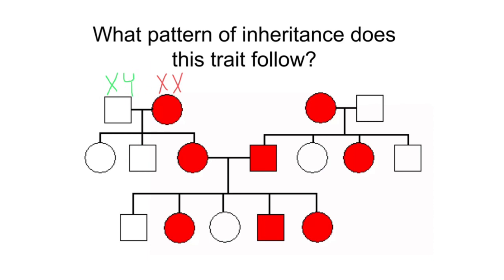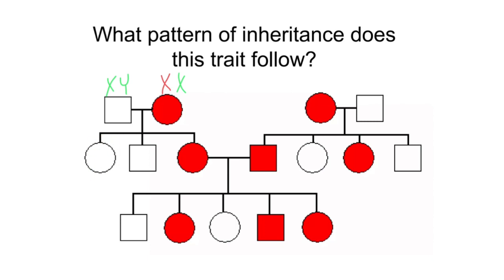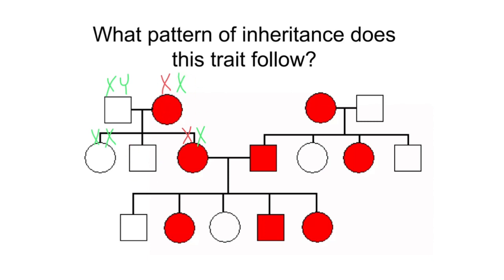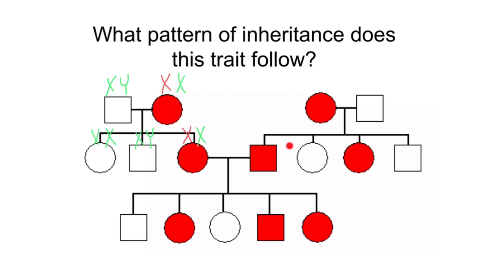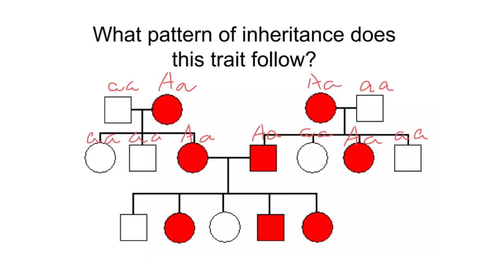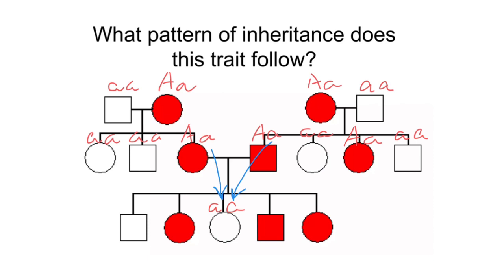How to Solve Pedigree Genetics Problems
A pedigree is a chart of the genetic history of a family over several generations

Males are represented as squares, while females are represented as circles
Shaded symbols mean an individual is affected by a condition, while an unshaded symbol means they are unaffected
A horizontal line between man and woman represents mating and resulting children are shown as offshoots to this line
Generations are labeled with roman numerals and individuals are numbered according to age (oldest on the left)

Determining Autosomal Inheritance

Dominant and recessive disease conditions may be identified only if certain patterns occur (otherwise it cannot be confirmed)

Autosomal Dominant

If both parents are affected and an offspring is unaffected, the trait must be dominant (parents are both heterozygous)
All affected individuals must have at least one affected parent
If both parents are unaffected, all offspring must be unaffected (homozygous recessive)

Autosomal Recessive

If both parents are unaffected and an offspring is affected, the trait must be recessive (parents are heterozygous carriers)
If both parents show a trait, all offspring must also exhibit the trait (homozygous recessive)

Determining X-Linked Inheritance

It is not possible to confirm sex linkage from pedigree charts, as autosomal traits could potentially generate the same results

However certain trends can be used to confirm that a trait is not X-linked dominant or recessive

X-linked Dominant

If a male shows a trait, so too must all daughters as well as his mother
An unaffected mother cannot have affected sons (or an affected father)
X-linked dominant traits tend to be more common in females (this is not sufficient evidence though)

X-linked Recessive

If a female shows a trait, so too must all sons as well as her father
An unaffected mother can have affected sons if she is a carrier (heterozygous)
X-linked recessive traits tend to be more common in males